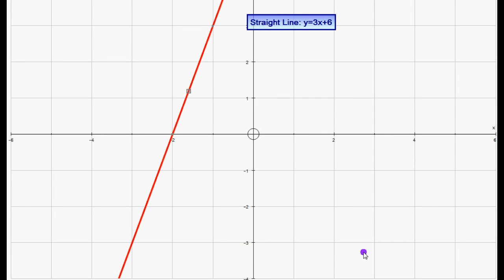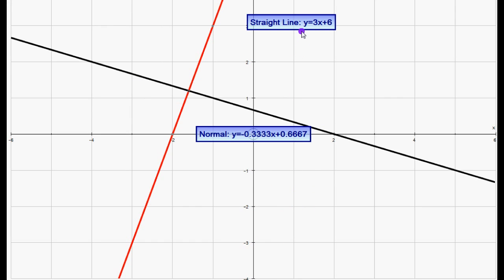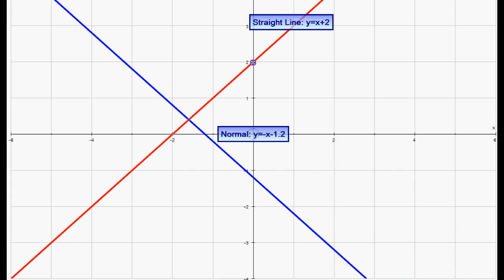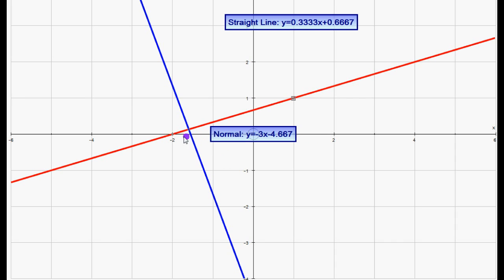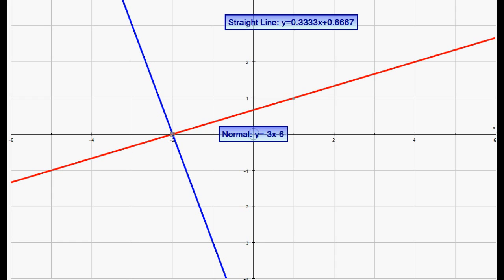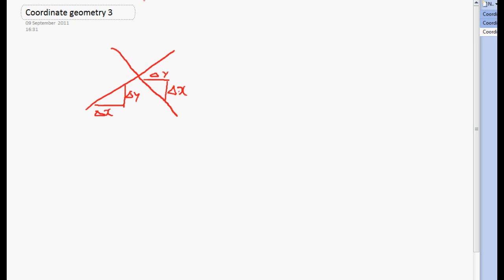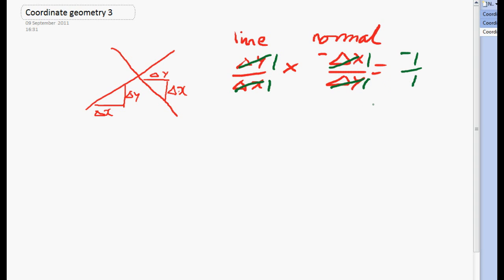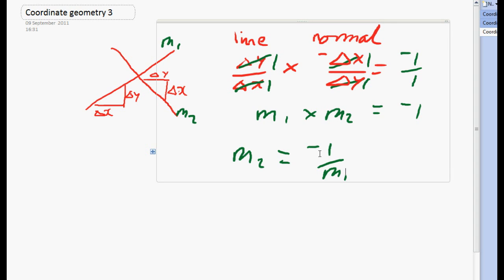Coordinate geometry normals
gradient of  a Normal to a line